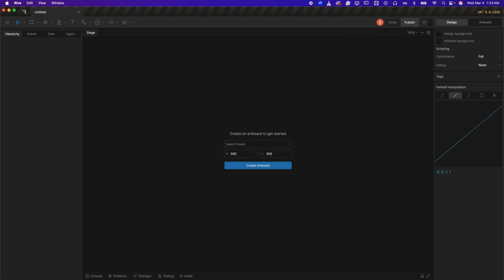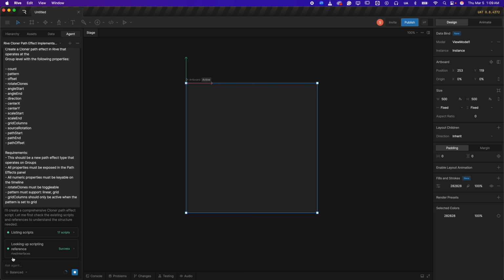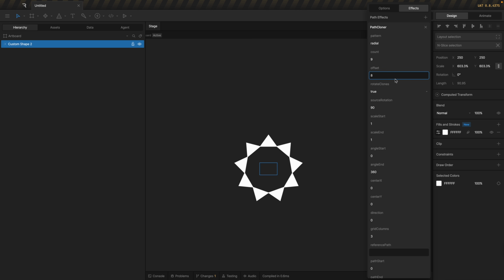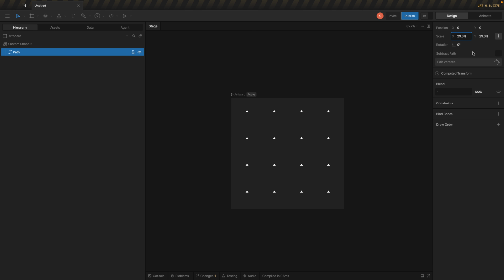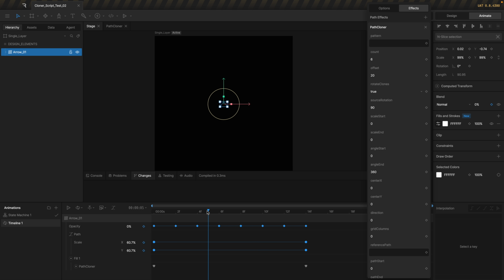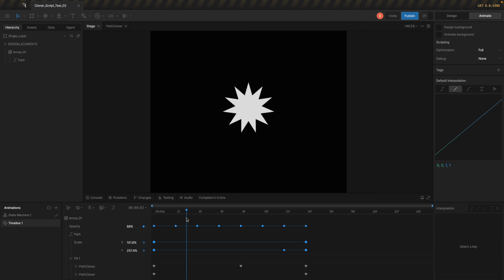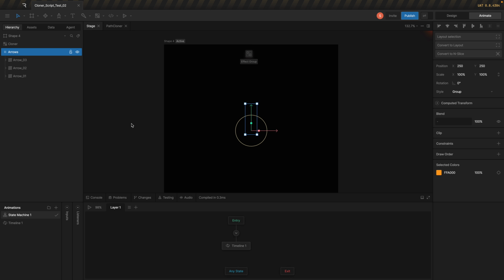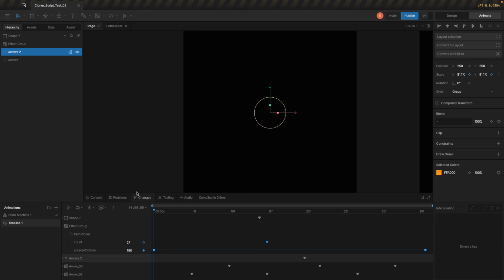Rive Scripting: Build a Cloner with Rive's AI Agent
Here’s what is covered in this video:
- What a cloner does in motion design software
- Creating the prompt and using it to generate the script
- How to apply the Path Effect to a shape
- How to use an Effect Group to apply a Path Effect to a multi-layer group
- A few examples showing how useful this can be for creating complex motion design and iterating quickly